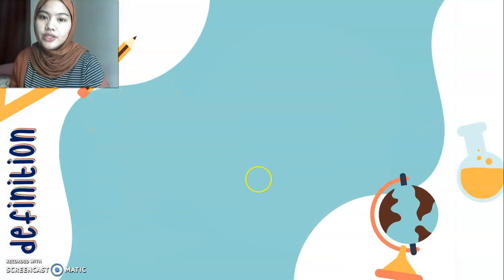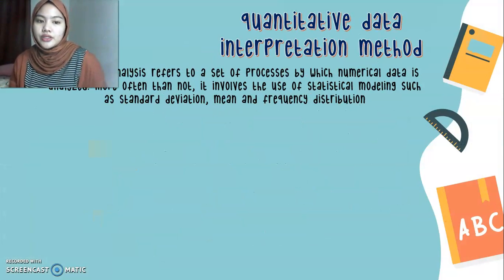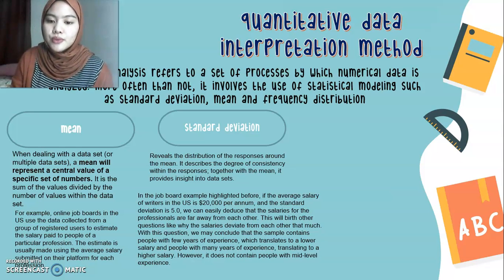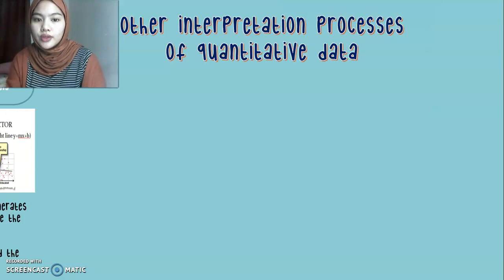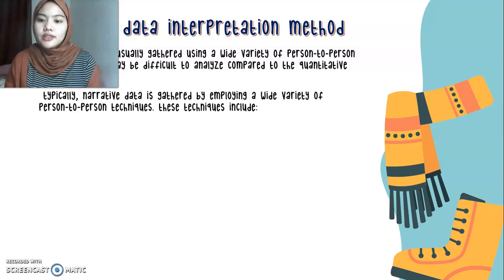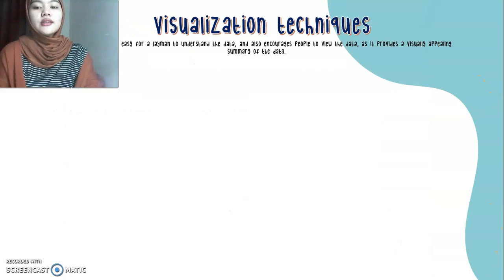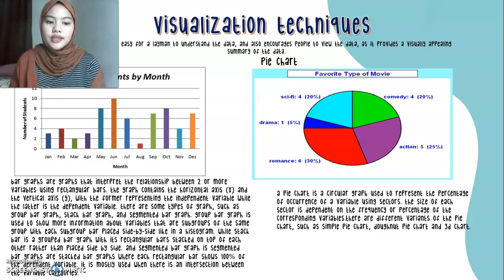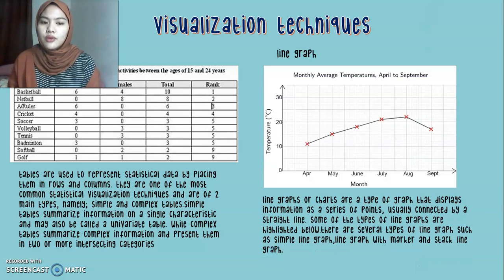5BD_Nadira Riandani_Interpretation of data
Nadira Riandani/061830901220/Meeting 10